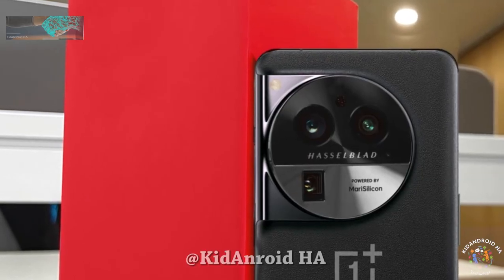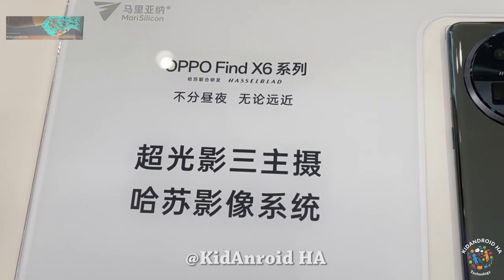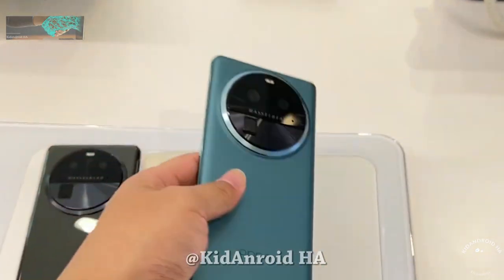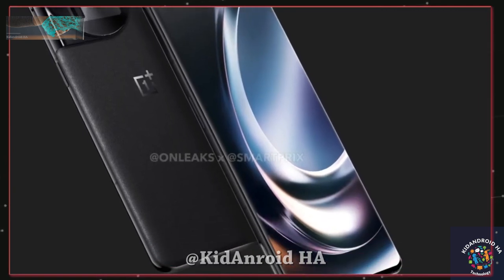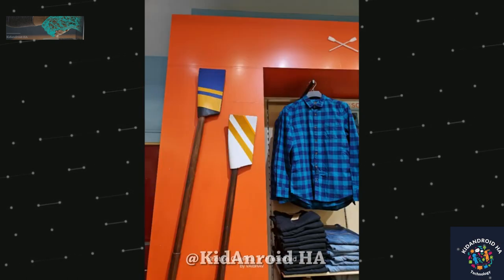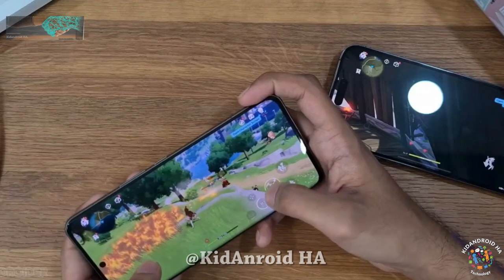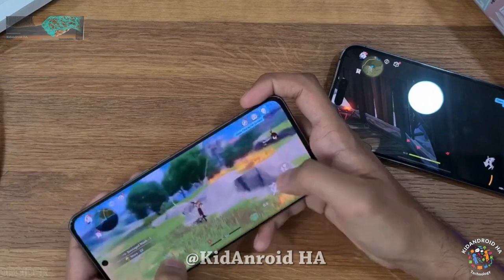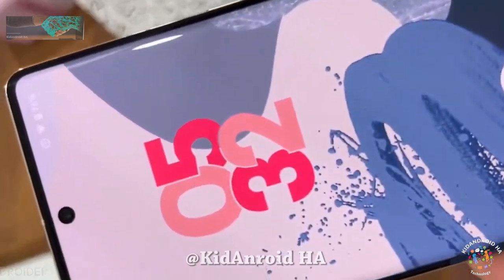ONEPLUS 12 - OFFICIAL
ONEPLUS 12 - MIND BLOWING!
OnePlus 12 - Absolutely INCREDIBLE!
OnePlus 12 - FINALLY THEY DID IT!
OnePlus 12 - FINALLY the Perfect ONEPLUS
OnePlus 12: This is Why it's Worth to Wait?
OnePlus 11 vs OnePlus 12 || OnePlus 12 Leaks
OnePlus 12: The Future of Smartphones?
oneplus 12
oneplus 12 pro
oneplus 12r
oneplus 12 pro unboxing
oneplus 12gb ram
oneplus 12 pro max
oneplus 12 leaks
oneplus 12gb 256
oneplus 12 pro price in bangladesh
oneplus 12 update
oneplus 12 release date
oneplus 12 pro camera test
oneplus 12r unboxing
oneplus 12 launch date in india
oneplus 12t
oneplus 12 os
oneplus 12 128
oneplus 12 256
oneplus 12 news
oneplus 12 design
oneplus 12 jupiter
oneplus 12 launch
oneplus 12 model
oneplus 12 version
oneplus 12 youtube
oneplus 12 features
oneplus 12gb
oneplus 12 000 btu
oneplus 8t 12 256
oneplus 9r 12 256
oneplus 12 camera test
oneplus 12 hidden apps
oneplus 12 kab aayega
oneplus 12 pubg test
oneplus 6t 12 update
oneplus 7t 12 update
oneplus 12 android update
oneplus 12 update features
oneplus 12 wireless charging
oneplus 12gb ram mobile
oneplus 12 4k
oneplus 12 000
oneplus 12 512
oneplus 12 look
oneplus 12 camera
oneplus 12 details
oneplus 12 mobile
oneplus 12 price
oneplus 12 hasselblad
oneplus 12 unboxing
oneplus nord 3 12 256
oneplus 10t vs iphone 12
oneplus 12 pro pubg test
oneplus 12 pro zoom test
oneplus 12 qr code scanner
oneplus 5t pixel experience 12
os 12 oneplus 7
oneplus 10r 12 256
oneplus 12 qr code
oneplus 12 ram 256
oneplus 8 12 256
oneplus 9 12 256
android 12 oneplus 3t
android 12 oneplus 6
oneplus 12 256 mobile
oneplus 12 first look
oneplus 12 year later
oneplus 11r vs xiaomi 12 pro
oneplus 12 software update
oneplus 12 version features
oneplus 12 rt
oneplus 12 mini
oneplus 12 concept
oneplus 12 phone
oneplus 12 upcoming
oneplus 7 os 12 update
oneplus 8 vs iphone 12
oneplus 12 new version 2023
oneplus 12 specifications
oneplus 7t android 12 update
oneplus 5 pixel experience 12
oneplus 11r 12 256
oneplus 12 to 11
oneplus 12 256 price
oneplus 12 4g review
oneplus 12 new phone
oneplus 12 year old
oneplus 7 oxygenos 12
oneplus os 12 features
oxygenos 12 oneplus 6t
oneplus 10t vs xiaomi 12 pro
oneplus 12 quick review
oneplus 12 version update
oneplus 10r 12 256 water test
oneplus 12 kab tak launch hoga
oneplus 12t launch date in india
oneplus 12t pro
oneplus 12 china
oneplus 12 ultra
os 12 oneplus 7 pro
iphone 12 oneplus 9 pro
oneplus 7 android 12 update
oneplus 8t 12/256 pubg test
oneplus 9r vs iphone 12
oneplus 11r vs iphone 12 bgmi test
oneplus nord pixel experience 12
oneplus 10t 12 256
oneplus 12 256 5g
oneplus 12 5g launch
oneplus 12 pro price
oneplus 12 quick tips
oneplus 12 specs leak
oneplus 12gb ram wala
oneplus nord 12 256
oneplus 12 mobile update
oneplus 12 review tamil
oneplus nord 2t 5g 12 256
oneplus 12 000 btu air conditioner
oneplus 12gb ram 256 gb memory
oneplus 6 android 12 without pc
oneplus 7t android 12 brightness problem
oneplus 12 ram
oneplus 12 trailer
android 12 oneplus 7 pro
awaken os 12 oneplus 6t
oneplus 12 vs oneplus 11
oneplus 12 year old boy
oneplus 12gb ram wala mobile
oneplus 8t 12 256gb review
oneplus 8t vs iphone 12
oneplus 12 launch date in india tamil
oneplus 12 pro launch date in india
oneplus 6t update android 12 kaise kare
oneplus 7t android 12 features
oneplus 7t pixel experience 12
oneplus 7 update android 12 hidden features
oneplus 9rt 12 256
KidAnroid HA
oneplus 12 launch date
oneplus 12 pro leaks
oneplus 12gb ram 256gb
oneplus 6t android 12
oxygenos 12 oneplus 6
oneplus 12 update tamil
oneplus nord 2 5g 12 256
oneplus 11 vs xiaomi 12 pro camera test
oneplus 7 os 12 update features
oneplus 7t android 12 update tamil
oneplus 7t update 12 kaise kare
oneplus 7t update android 12 download
oneplus 9r 12/256 price in bangladesh
oneplus nord 12
oneplus 12 256gb
oneplus 12t review
oneplus 12 gsmarena
oneplus 12 ringtone
oneplus nord 5g 12 256
oneplus 12 vs samsung s23
oneplus 8 12/256 pubg test
oneplus os 12 hidden apps
oneplus 12 pro technical guruji
oneplus 7 android 12 features
oneplus 7t 12 update features
oneplus 7t oxygenos 12 update
oneplus 9rt vs iphone 12 bgmi test
oneplus me time 12 hours kaise kare
oneplus time setting 12 hours
oneplus 8 12 update
oneplus vs iphone 12
oneplus 10r vs xiaomi 12 pro
oneplus 11r vs mi 12 pro
oneplus 12 update malayalam
oneplus android 12 features
oneplus 10r 12 256 camera test
oneplus 12 256 price in india
oneplus 5t pixel experience 12 install
oneplus 7t android 12 battery drain
oneplus nord 12 256 camera review
oneplus nord 12 256 water test
oneplus nord 12 update kaise kare
oneplus 11r vs xiaomi 12 pro camera test
oneplus 7t 12 update review
oneplus 9rt 12 256 unboxing
oneplus nord os 12 update
oneplus vs xiaomi 12 pro
oneplus 11 vs iphone 12 pro max
oneplus 12 update display problem
oneplus 6t pixel experience 12
oneplus android 12 call recording
oneplus nord ce 12 256 pubg test